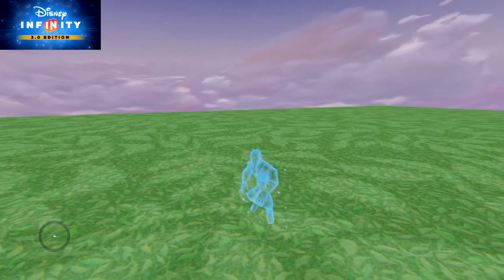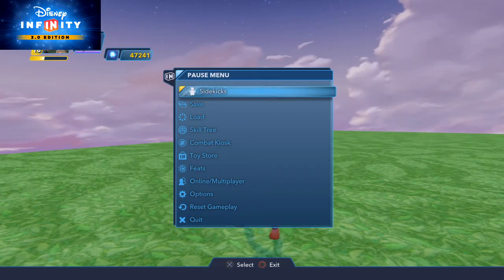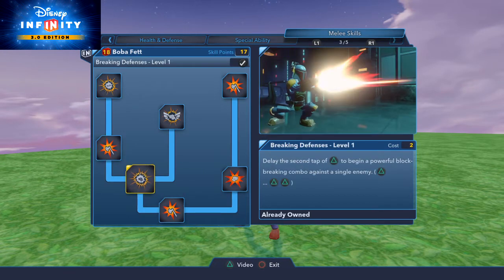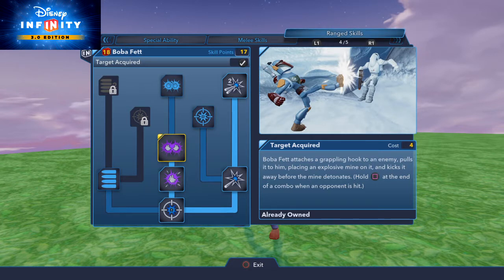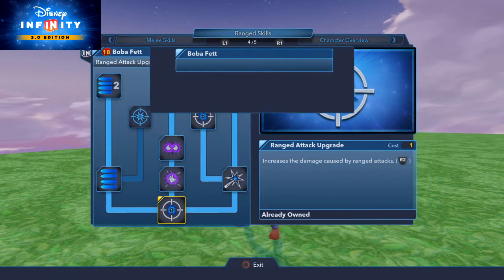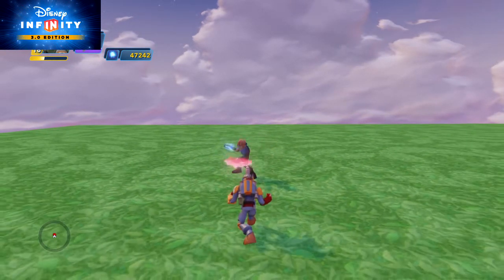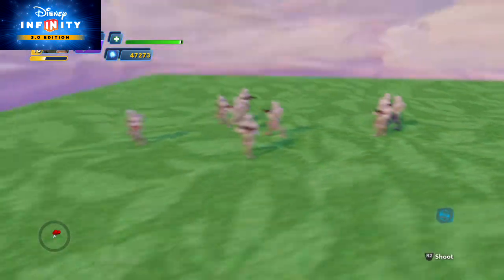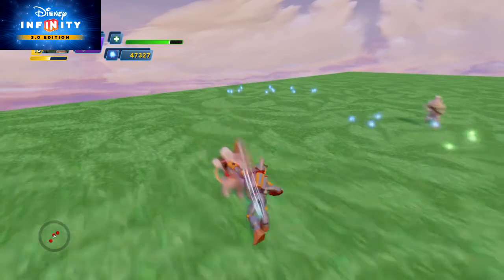Disney Infinity 3.0 Boba Fett Gameplay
Kaden takes Boba Fett for a spin.